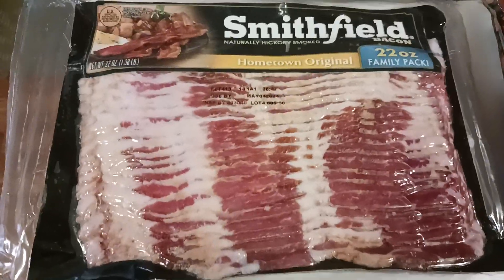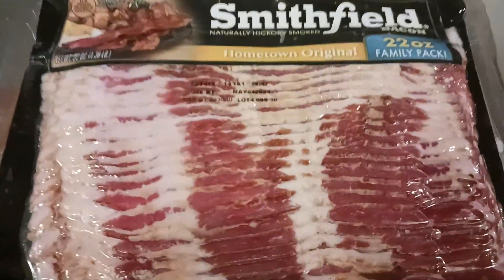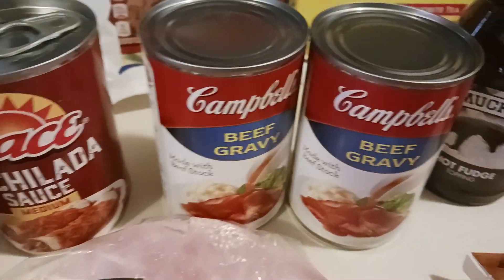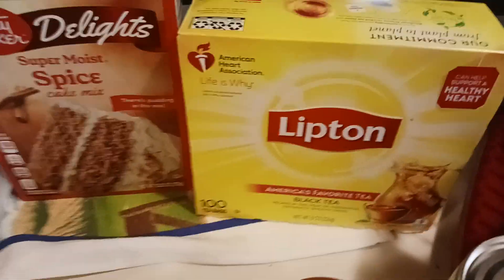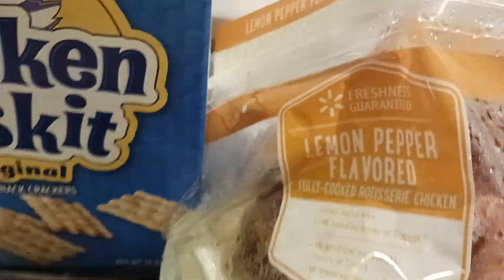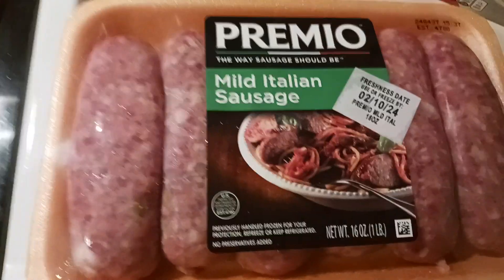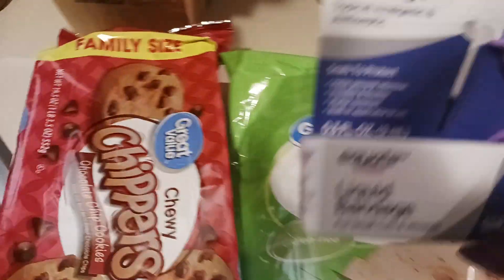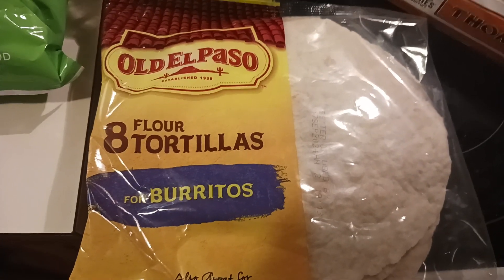Walmart grocery haul.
Walmart grocery haul. Thank you for stopping by greatly appreciated.

Address
Robin Sadowsky